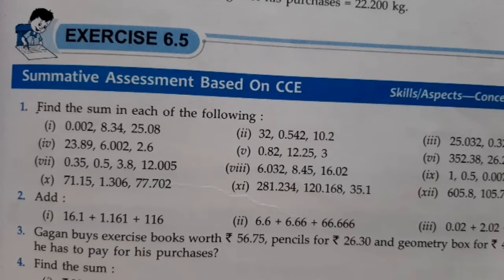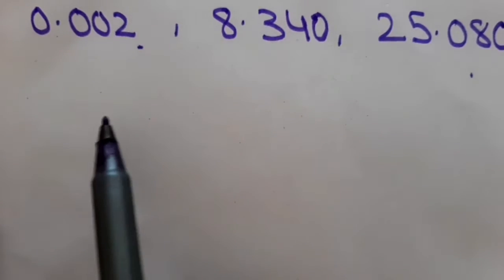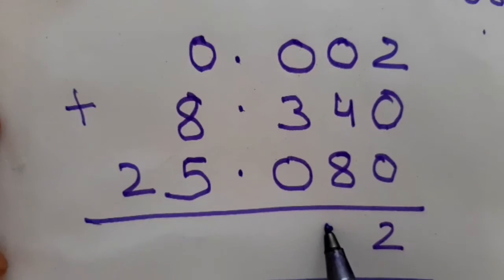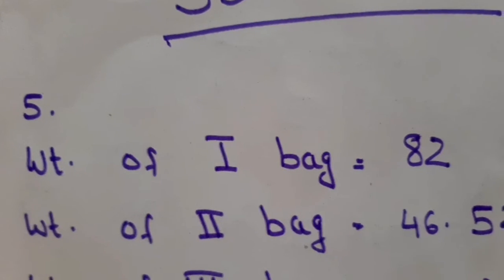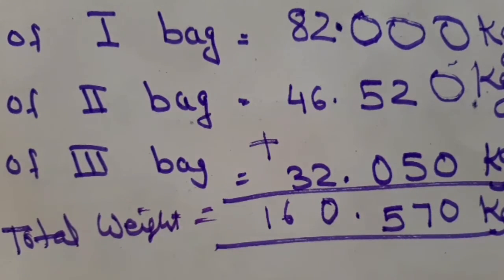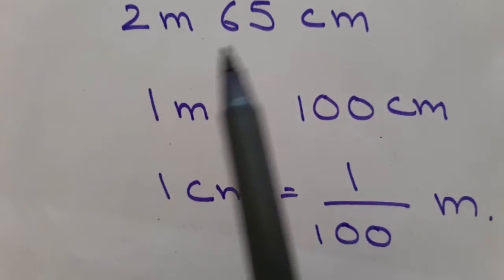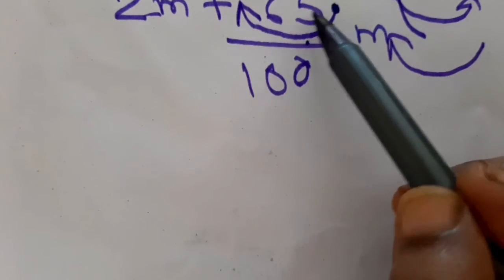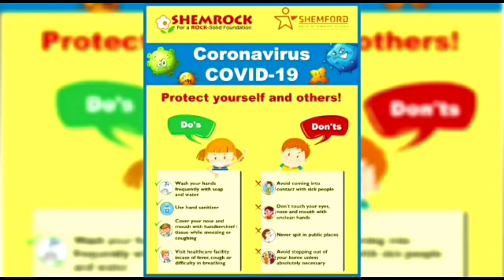class 6 _ Mathematics _ Ex 6.5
lesson  6 Decimals